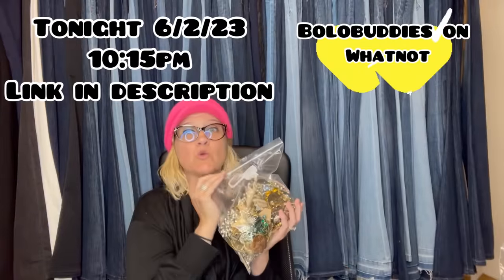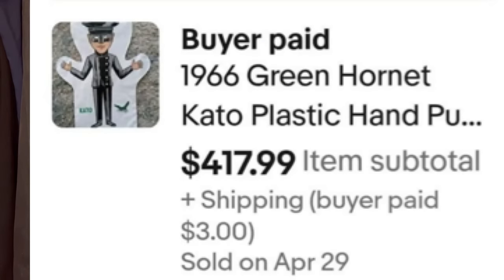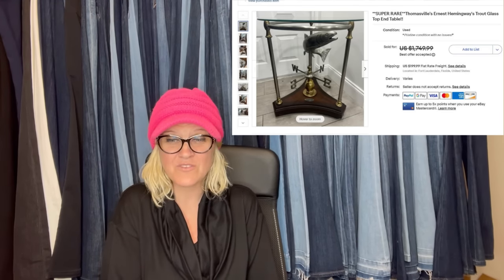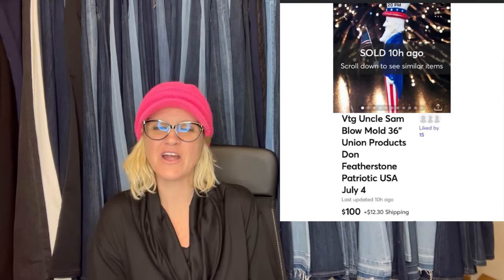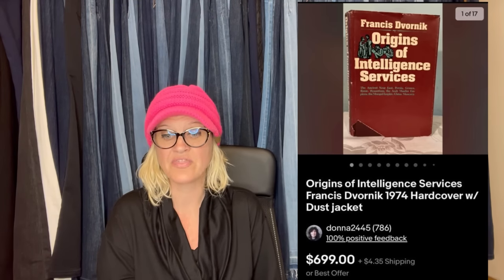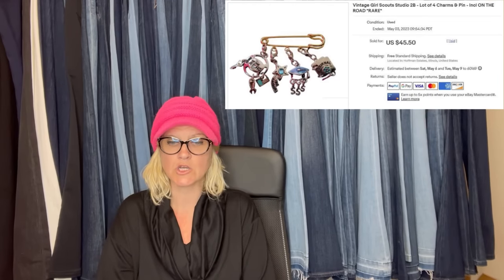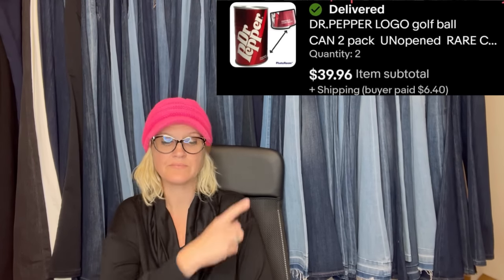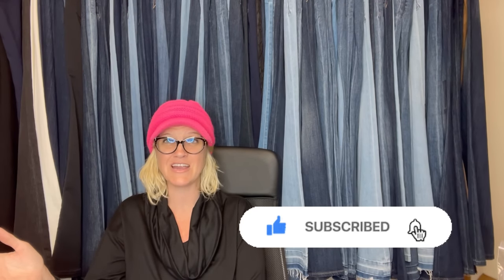Ouch! Bam! Big Money BOLOs What is SELLING in 2023 Featured Members share Big Money BOLOs